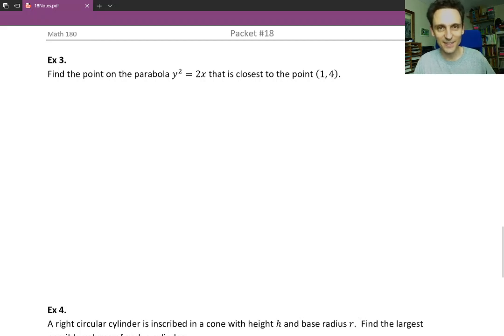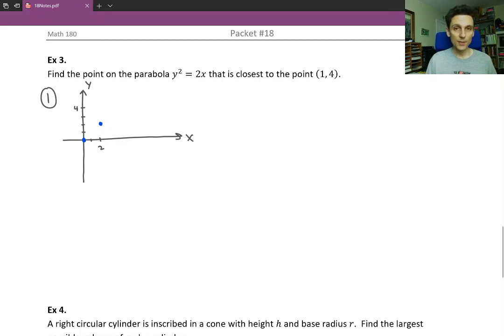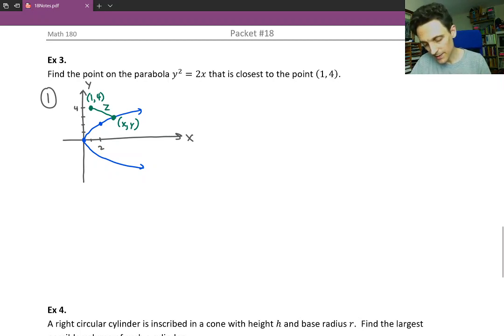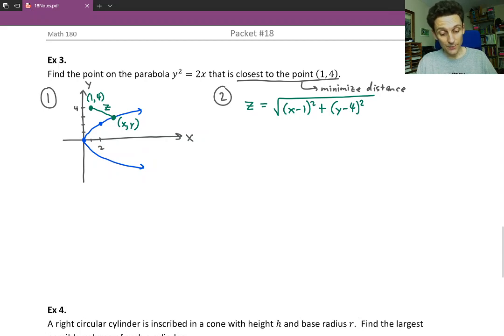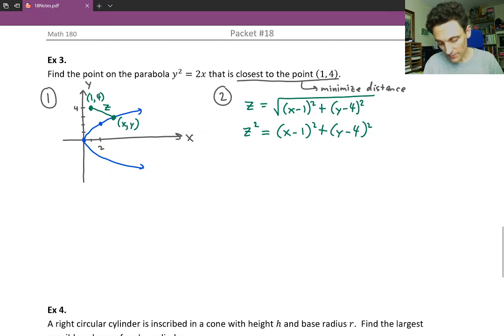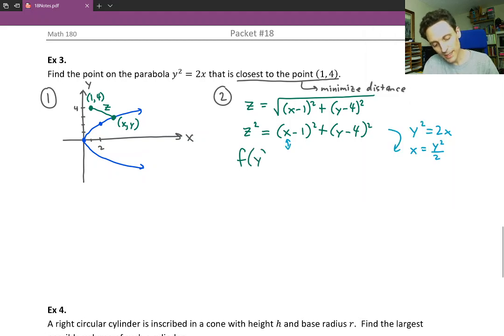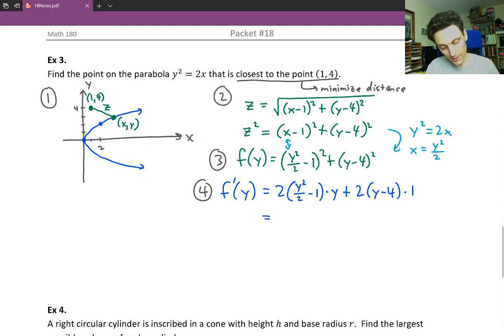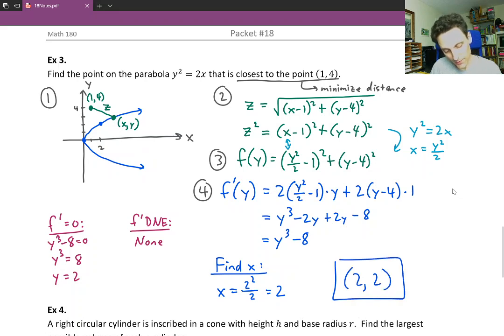Math 180 Packet 18 Part 3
Calculus 1 - Optimization - Part 3